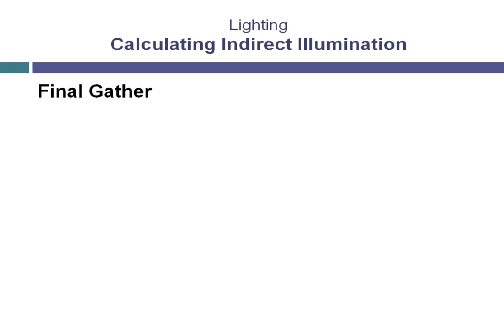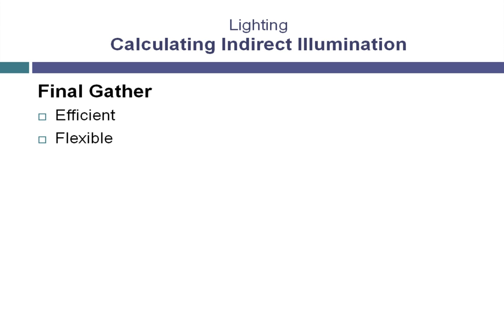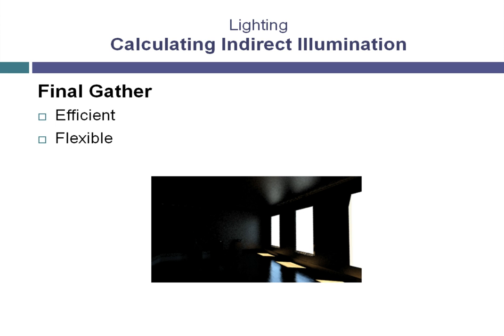Calculating Indirect Illumination | 3DS Max | Lighting